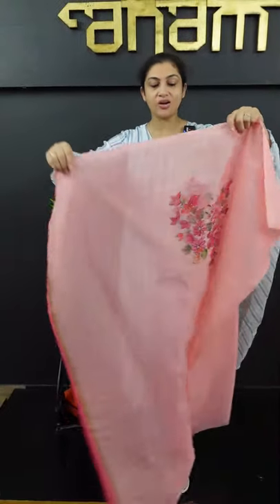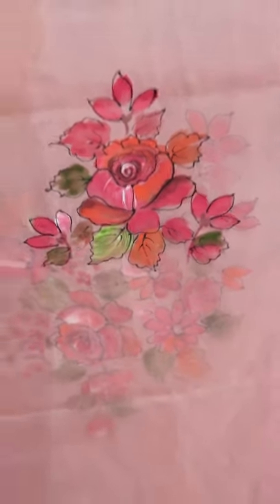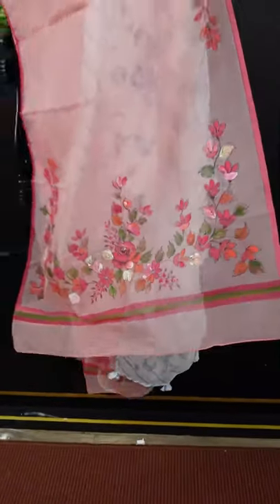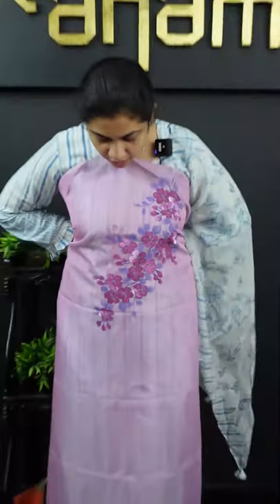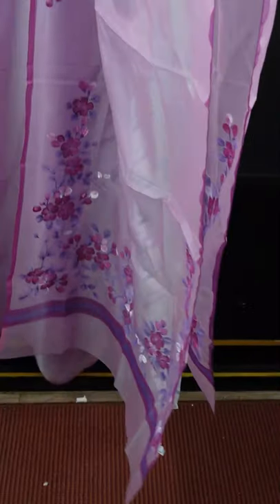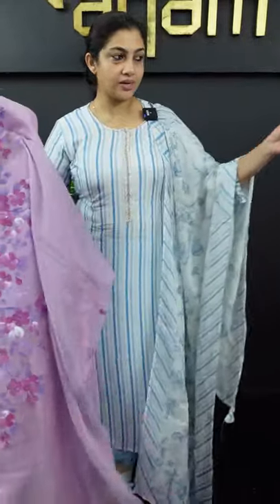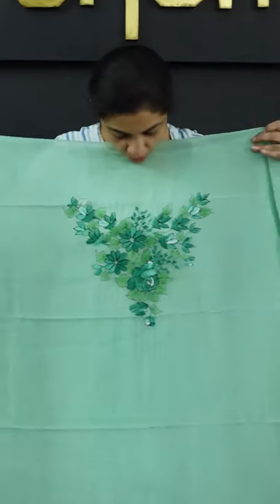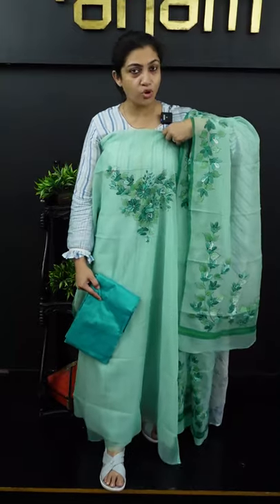Free hand painted semi organza salwar sets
A stylish collection of free-hand painted semi-organza salwar sets is here.